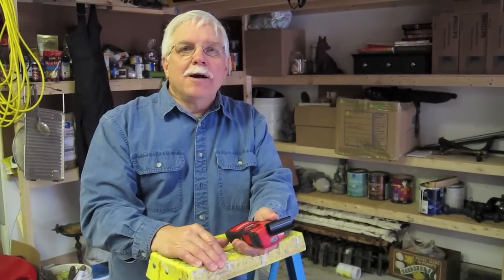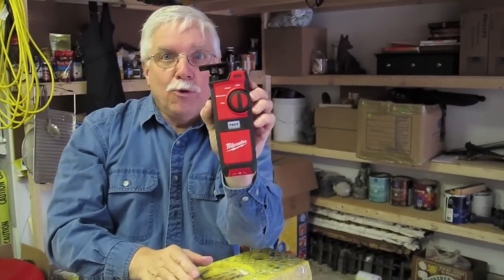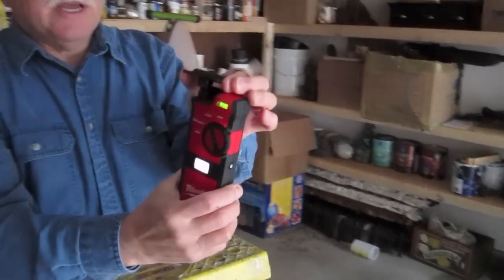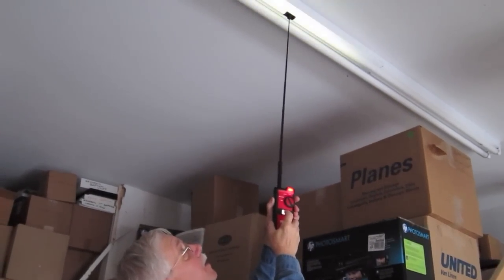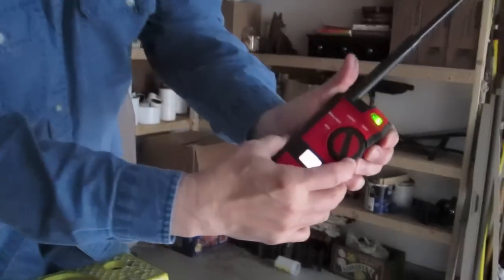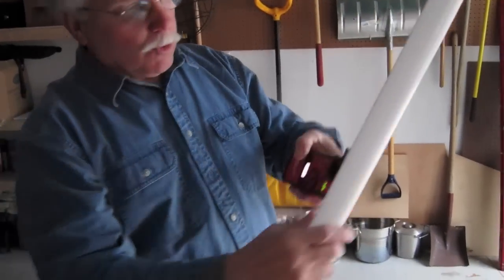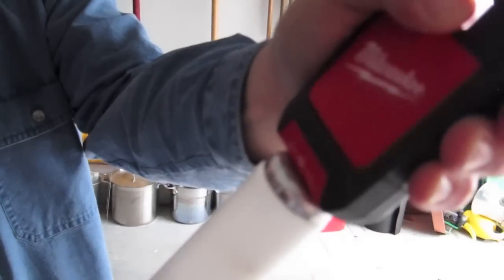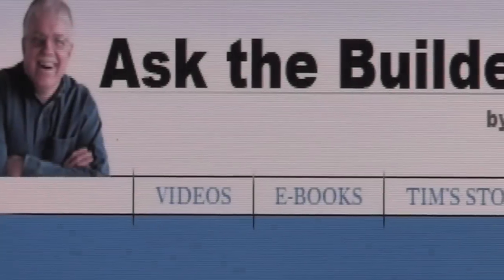Milwaukee Fluorescent Light Bulb Tester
founder Tim Carter demonstrates a tool that allows you to easily diagnose why a fluorescent light is not working.

I am convinced hundreds of thousands of light bulbs are buried alive in landfills and/or broken at recycling facilities.